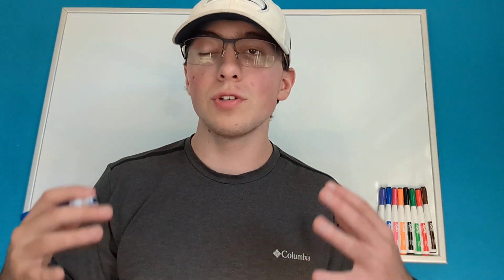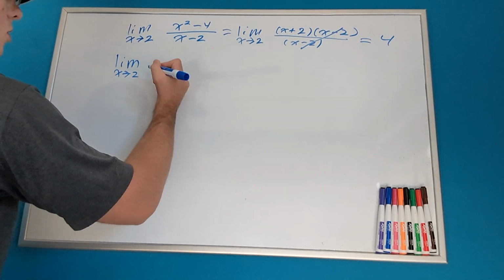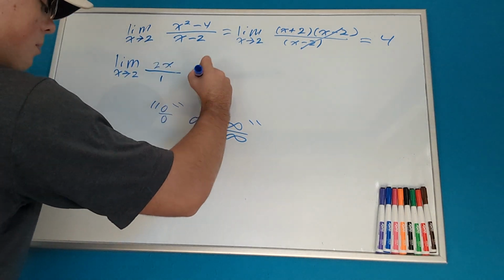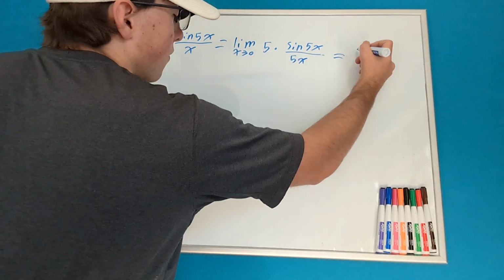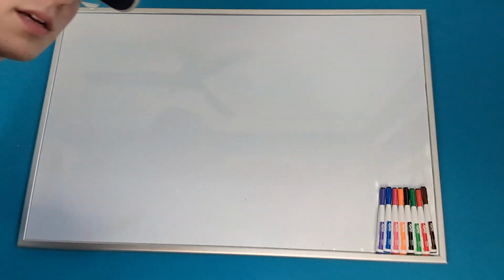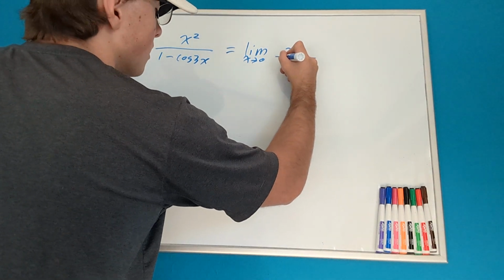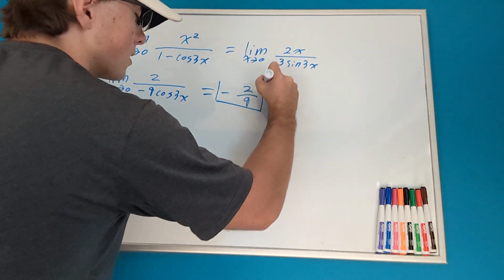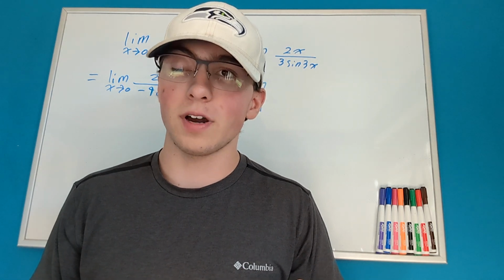Intro To L'Hôpital's Rule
Here I cover the basics of L'Hôpital's Rule and I will cover more indeterminate forms in the future.